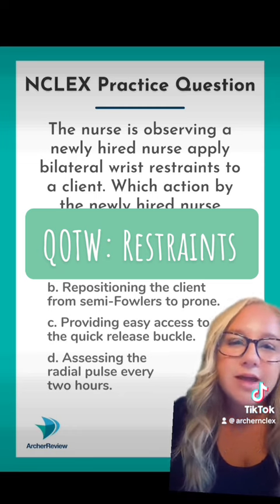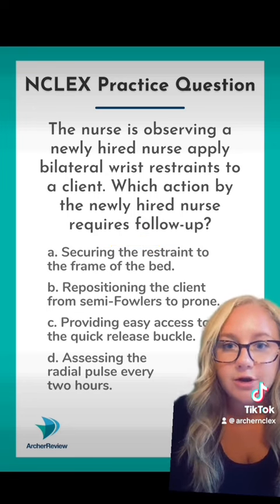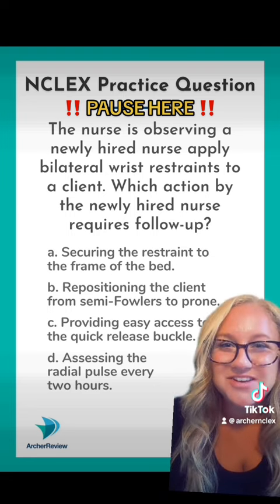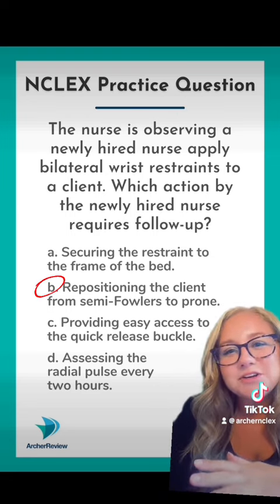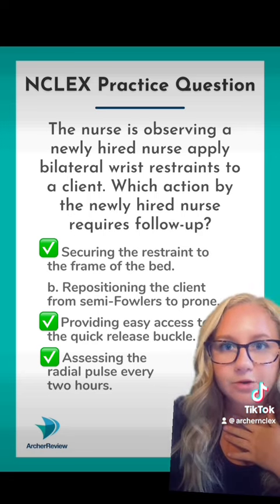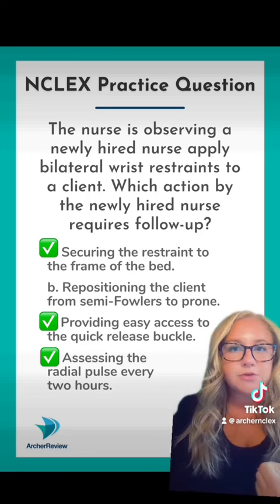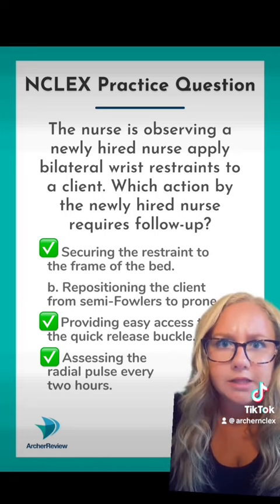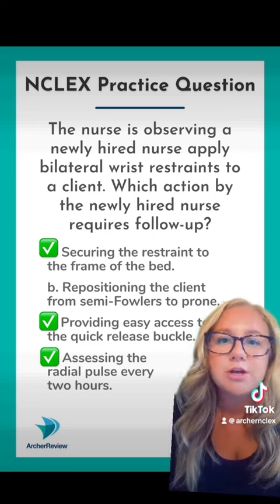NGN QOTW: Restraints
Happy Monday, Archer nurses! 👋 This week we're talking about a common NCLEX topic...restraints! Follow along with us this week to learn the major concepts you need to know for your Next Gen NCLEX!

Try this practice question and let us know your answer in the comments! 💬

Visit archerreview.com for more practice questions like this...we have hundreds of NGN items for you to practice too! 😉